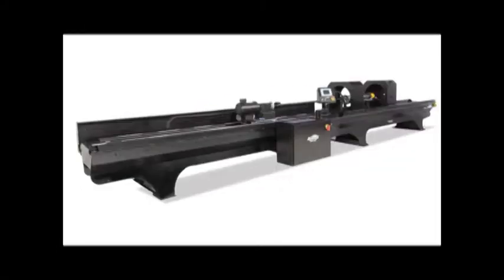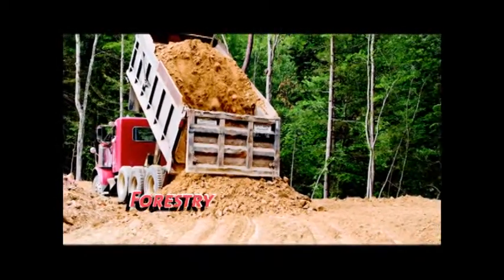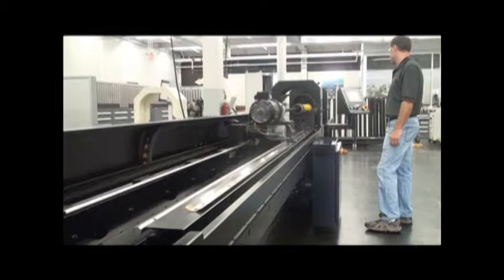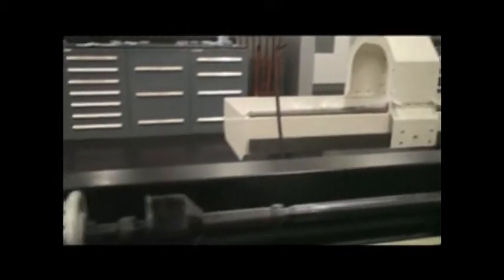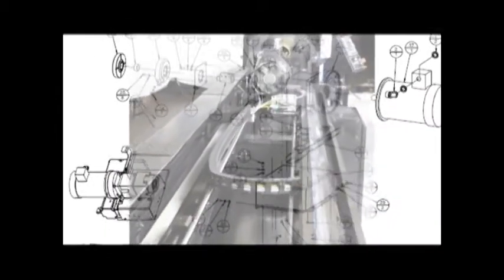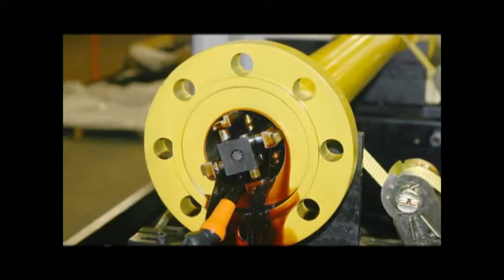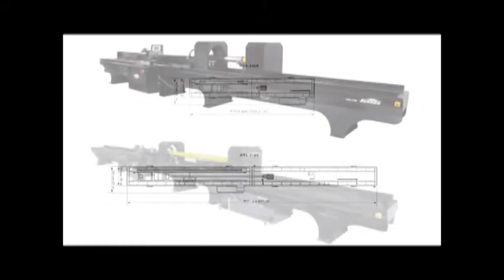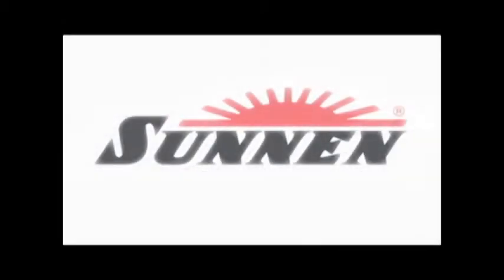HTA Tube Hone | Sunnen Products Company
Sunnen's affordable HTA Tube Hone is an affordable and flexible system with many high end features.

Sunnen Products Company has been a global leader in the manufacturing and distribution of bore sizing and finishing equipment, engine rebuilding equipment, and tooling and abrasives since 1924. We are committed to providing a broad offering of catalog products and custom engineered solutions in a way that exceeds the expectations of our customers.